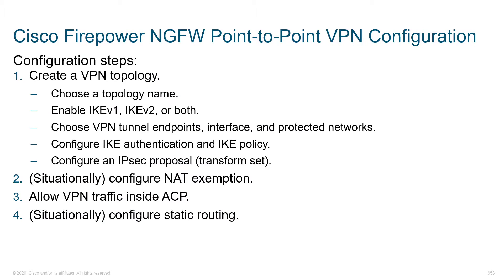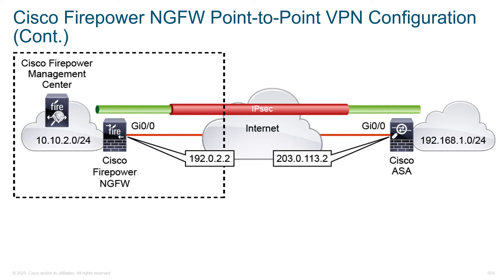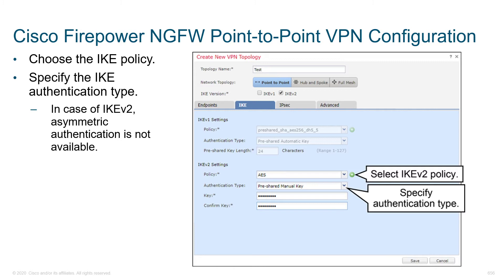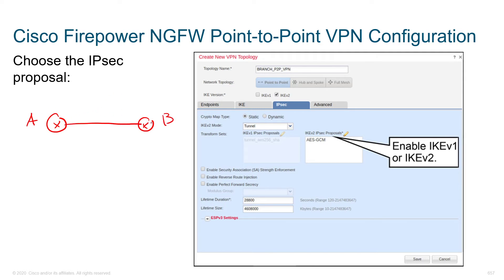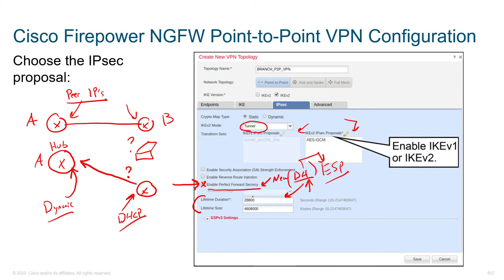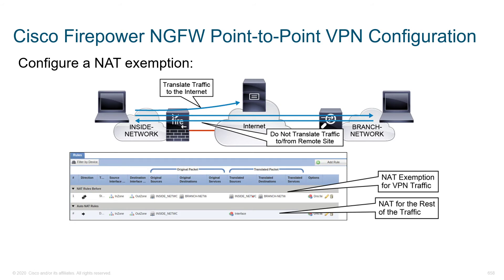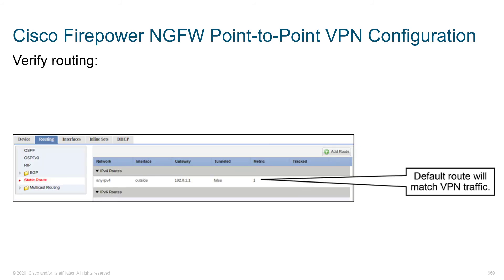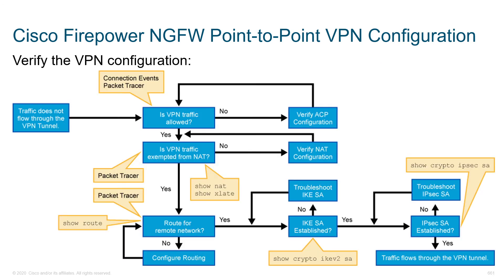Cisco Firepower NGFW Point to Point VPN Configuration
SCOR Cisco Training Series Section 14 :  Deploying Point-to-Point IPsec VPNs on the Cisco ASA and Cisco Firepower NGFW
In this module you will learn:

1 - Cisco Firepower NGFW Point-to-point VPN Configuration
 - Configuration and Creating VPN topology
 -  Choosing end point devices
 - Choosing IKE Version
 - Choosing IKE policy
 - Specifying IKE Authentication type
 - Choosing IPsec proposal
 - Configuring a NAT exemption
 - Allowing VPN Traffic
 - Verifying Route
 - Verifying VPN Configurations